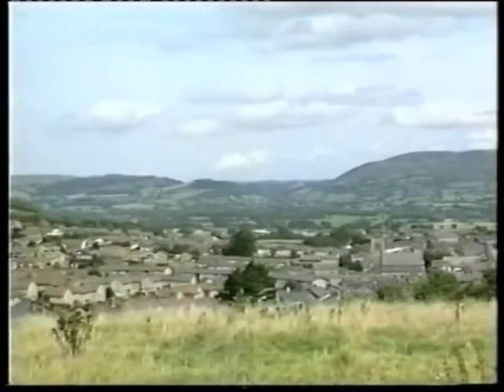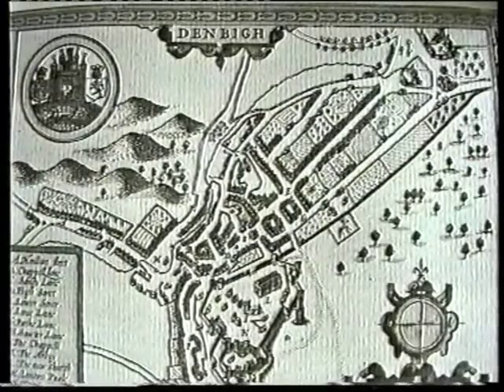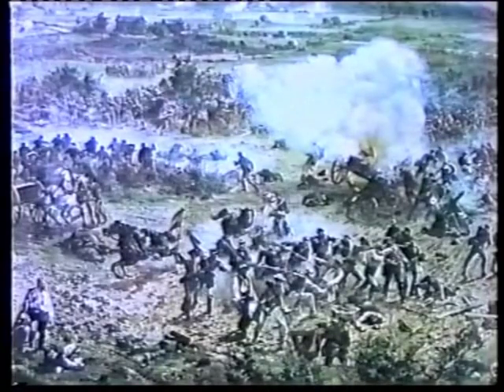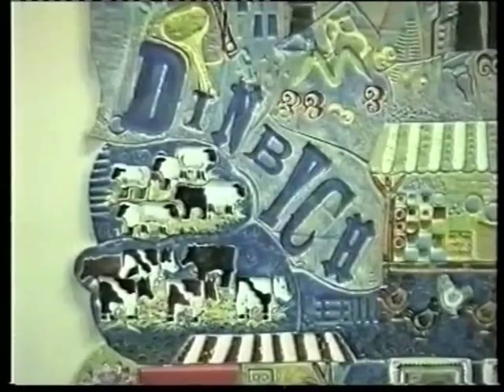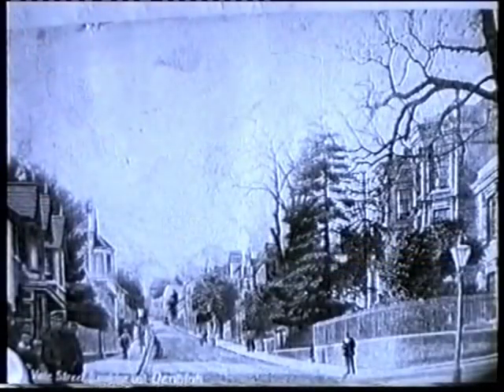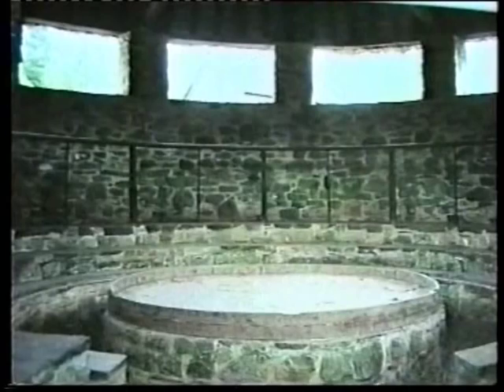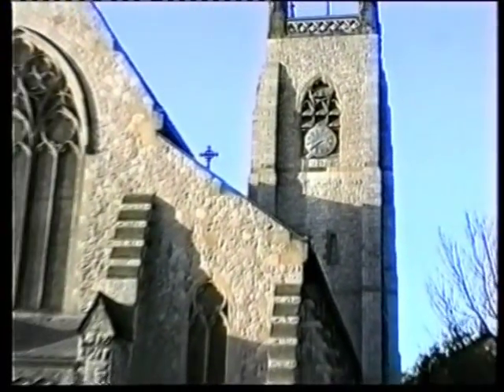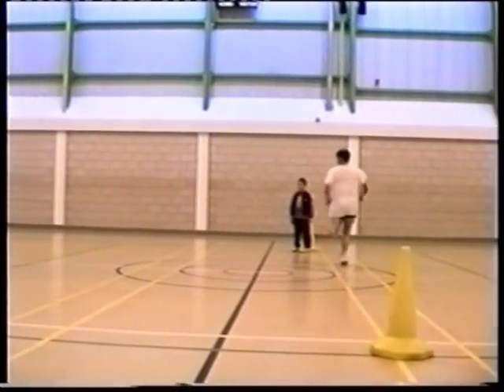Denbigh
A 3 part look at Denbigh, some good footage !